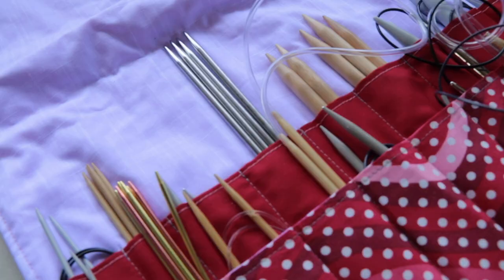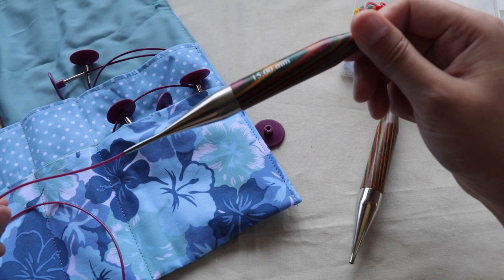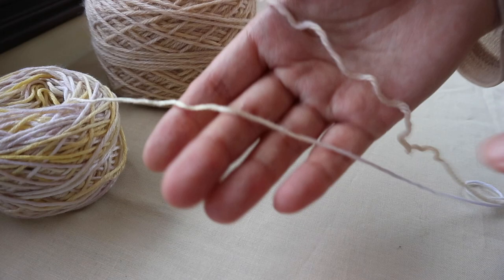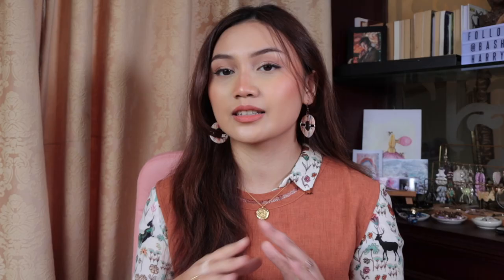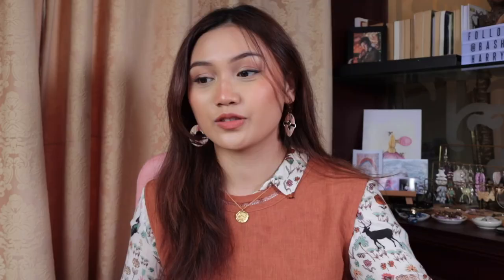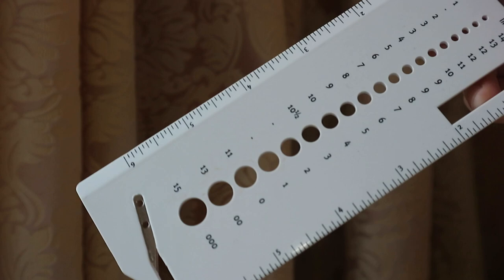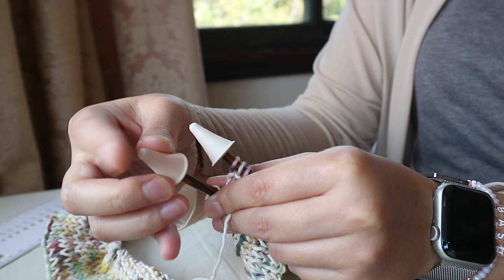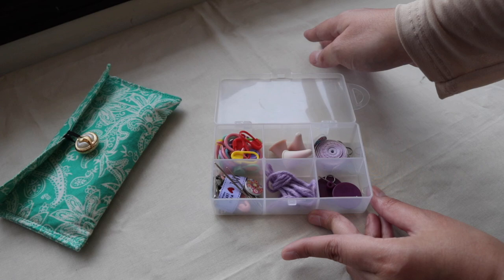What You REALLY Need to Start Knitting 🌻Beginner Knitting Essentials🌻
Hello, hope you're doing amazing! 💫 Let's sit down and talk about Beginner Knitting Essentials and what you really need to start knitting! If you're a beginner, I break down the knitting tools and notions that you need to start your knitting journey and if you're a more advance/intermediate knitter, please leave a comment what you think I missed out on! Cause I think I did lol.

✨Timestamps✨

Intro: 00:00
Main Things: 01:33
Necessities: 08:35
Definitely Recommended: 12:35

💫 Everything Mentioned 💫
KnitPro Interchangeable Knitting Needles in Symfonie Wood
Caron Simply Soft Yarn
Paintbox Cotton DK
Drops Design Belle

Craft Scissors
Stitch Markers
Darning Needle
Knitting Ruler
Measuring Tape
*Alternative* Measuring Tape
Knitting Needle Caps
Yarn Ball Winder

Hey! My name is Bash Harry, a 24 year old writer and media broadcaster. Currently based in Brunei, The Harry Knit is the space where I make knitting & craft content every Monday! Have a great day!

This video is about: knitting for beginners, how to knit, knitting tools, learn to knit, knitting patterns, learn to knit for beginners, knitting tools names, knitting basics, how to knit for beginners, knitting 101, knitting basics for beginners, knitting tools and accessories, essential tools for beginner knitter, essential knitting tools, beginners knitting tools, knitting essentials for beginners, knitting tools every knitter buy, what knitting tools do every knitter buy, knitting, DIY knit